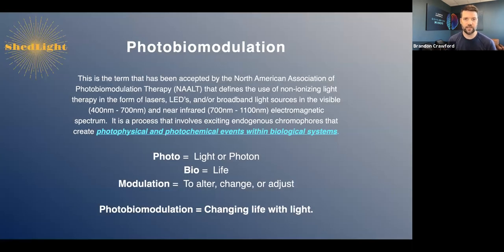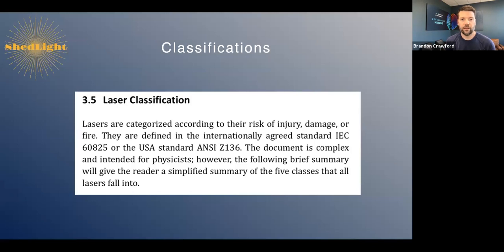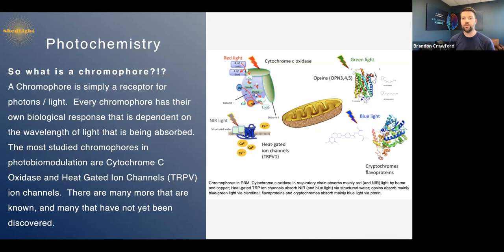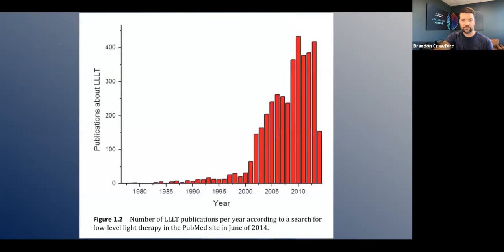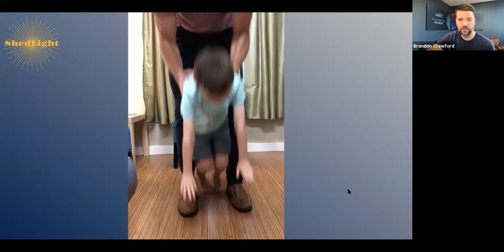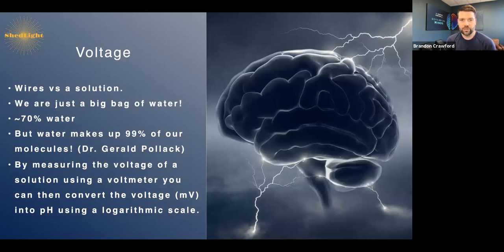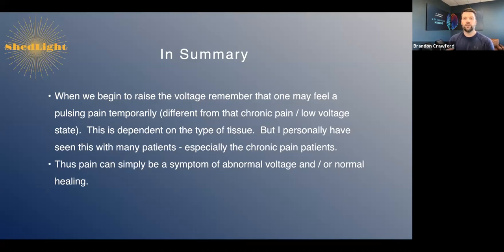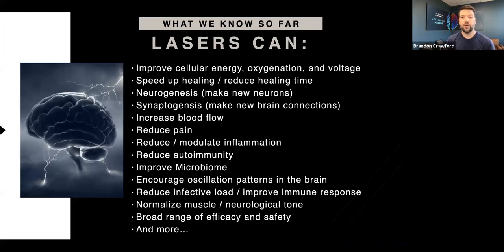Neuro-Solution Laser Basics Lecture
In this lecture Dr. Crawford discusses the safety and efficacy of laser and light use to help heal the brain and body.  **Should you need to purchase a laser please connect with him . Note, Dr. Crawford is no longer associated with or supports the company shedlight in anyway.  For the most up to date information and methods in the laser and light therapy field you'll want to work with our new company Neuro-Solution.